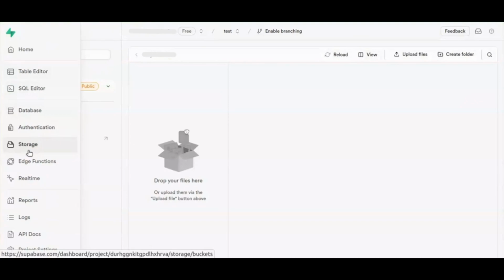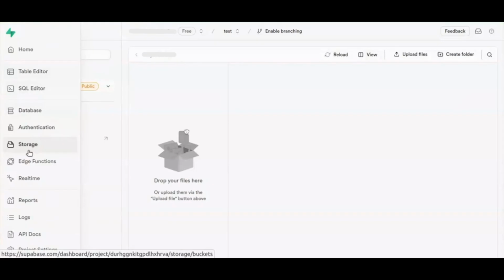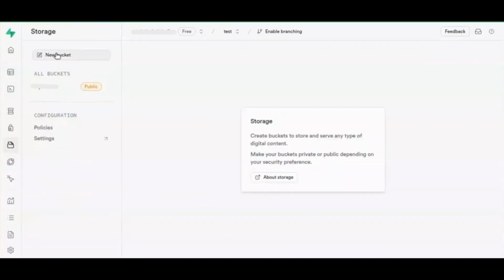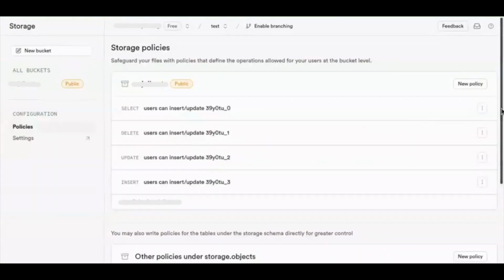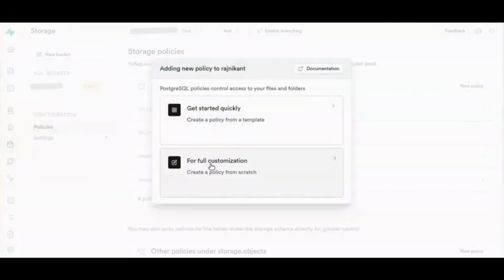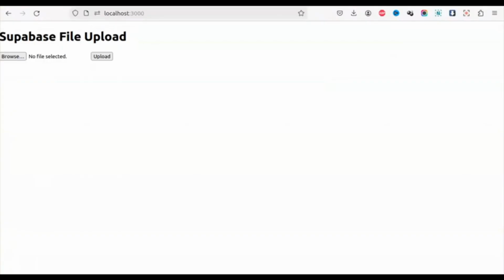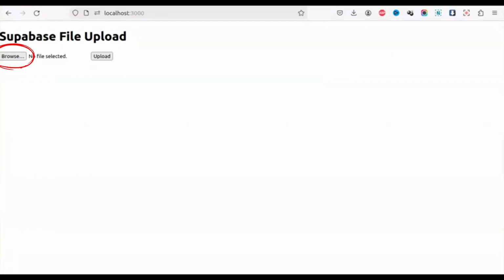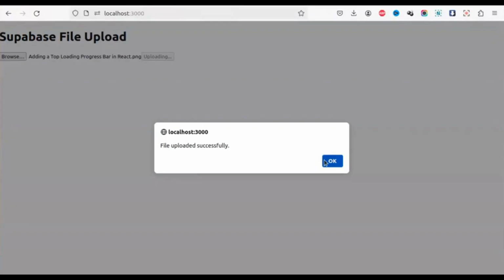How to Add Image in Supabase 2025 (QUICK & EASY)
Want to upload and store images in your Supabase project? In this tutorial, I’ll show you step by step how to add an image in Supabase. Supabase provides built-in storage features, making it easy to upload, manage, and retrieve images for your apps.

In this video, you’ll learn:

How to set up Supabase storage

How to upload an image to Supabase

How to get and use the image URL in your project

By the end, you’ll know exactly how to add and manage images in Supabase for your applications.